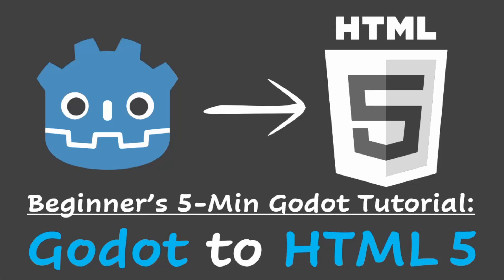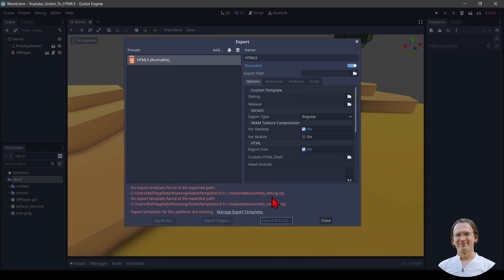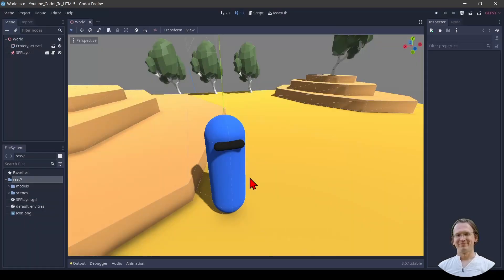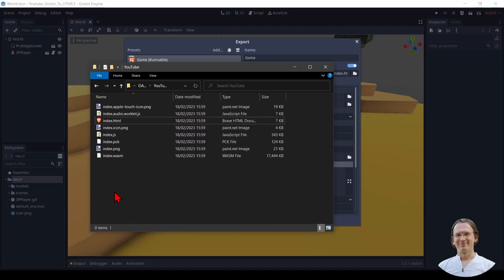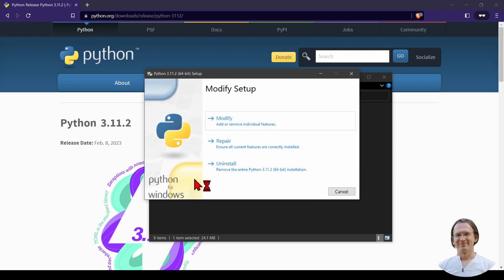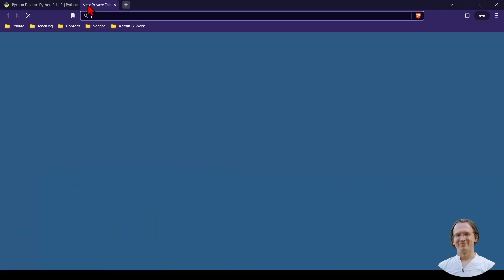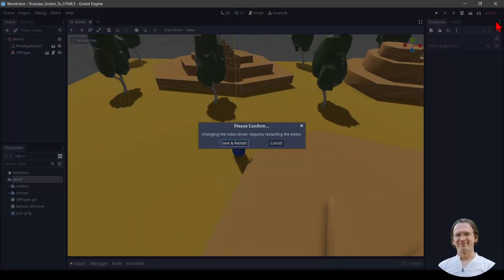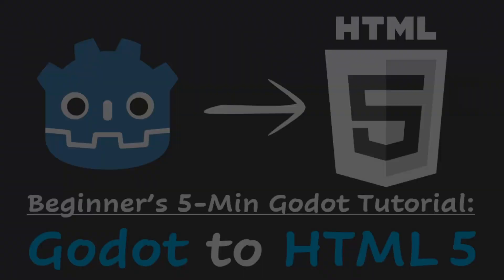Godot to HTML5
Today, we export a 3D environment/game scene to the web (as HTML5) and use Python to run it locally via HTTP server. We will also learn a few tricks in the process. Welcome back to our 5-minutes beginner series on Godot!

Links:
* Running HTTP Server: python -m http.server 8000

Video Structure:
0:00 - Intro
0:27 - HTML5 Preset
0:39 - Export Templates
1:42 - Export Project
2:30 - "Fail to Fetch"
2:39 - Python HTTP Server
4:15 - GLES3 and GLES2
5:17 - Run!
5:39 - Outro